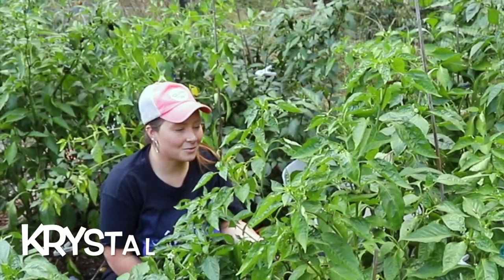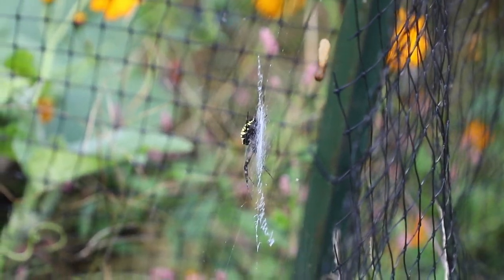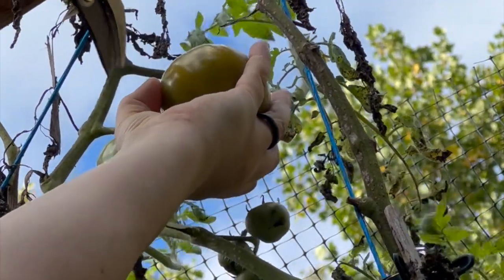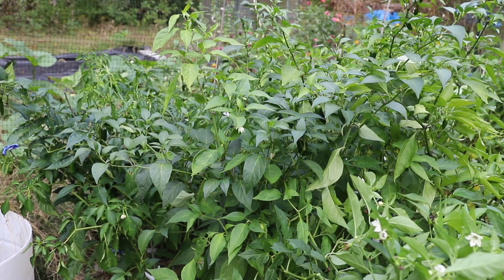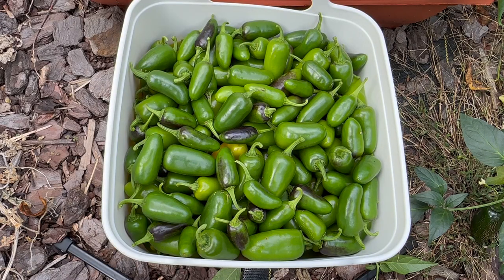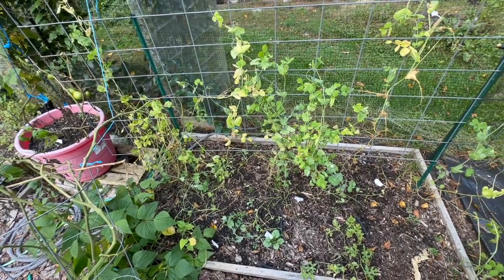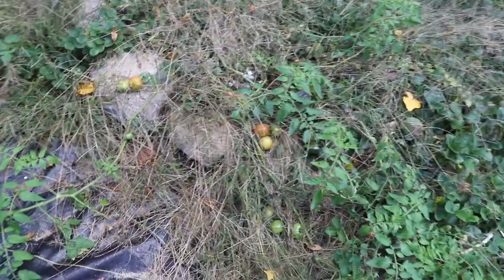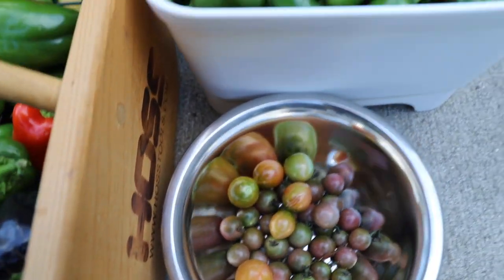RIPE OR NOT HARVEST WITH ME | When to Harvest Butternut Squash? | October 8, 2023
If you're wondering when to harvest a butternut squash, I show you when I do. Also, temperatures are hovering around mid 40ºF at night here in Connecticut and it's time to start harvesting the veggies that don't like the cold. Our hot peppers, sweet peppers, and tomatoes are not growing as fast as they do in the hot summer months. I'm harvesting things whether they are fully ripe or not. Tomatoes and Peppers ripen indoors really well!

🥗SEED VARIETIES🥗
🍅 Amish Paste - Baker Creek
🍅 Rosella Cherry - Baker Creek
🍅 Pink BumbleBee Cherry - Baker Creek
🫑 California Wonder Bell - MIgardener
🍅 Dr Wyche’s - Baker Creek
🍅 Crimson Sprinter Tomato - MIgardener
🍅 Trip L Crop - MIgardener
🍅 Mountain Princess Tomatoes - High Mowing
🫑 Canary Bell - Baker Creek
🫑 Lilac Bell - Baker Creek
🫑 Purple Beauty - Baker Creek
🫑 Ozark - Baker Creek
🫑 King of the North - Baker Creek
🌶️ Pumpkin Spice Jalapeno - Baker Creek
🌶️ Craigs Grande - Baker Creek
🌶️ Hot Jalapeño - MIgardener
🌶️ Poblano - Baker Creek
🍅 Organic Roma - Burpee
🍅 Roma VF - High Mowing Organic Seeds
🧈Butternut Squash - Seeds of Change
🫛Green Beauty Peas - Baker Creek
🥕Red Cored Chantenay Carrots - American Seed (Dollar Tree)

🍅CHAPTERS🫑
0:00 Coming UP…
0:25 Before it’s Too Cold!
1:48 Harvest with Me
6:46 When to Harvest Butternut Squash?
8:15 Peas & Carrots
9:05 Strawberry Tomatoes??
9:48 Thanks for Watching!

SUPPLIES ⬇️
Strawberry Huller
Measuring Spoons
Masontops Pickle Packer
Ball Complete Book of Home Preserving
Canning Funnel
Canning Ladle
Wash Basin
Our AMAZON Idea Lists* ➡️
Clear Jel
USDA The Complete Book of Home Canning
Ball Blue Book Guide to Preserving